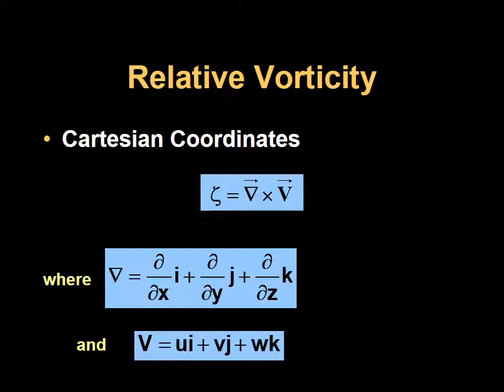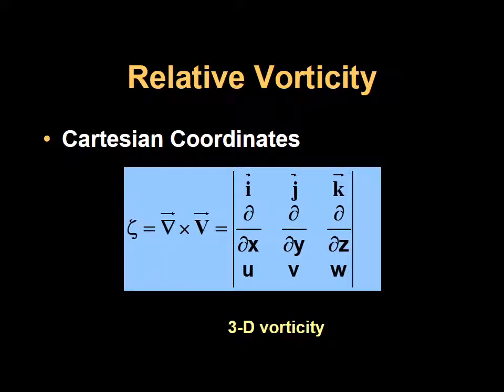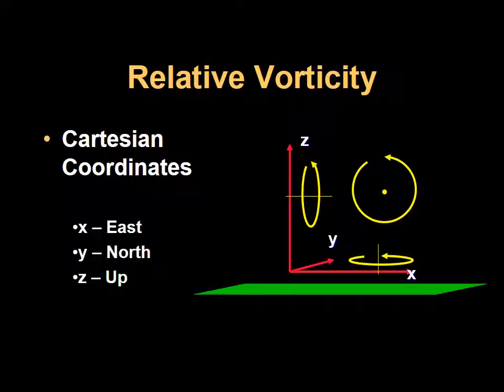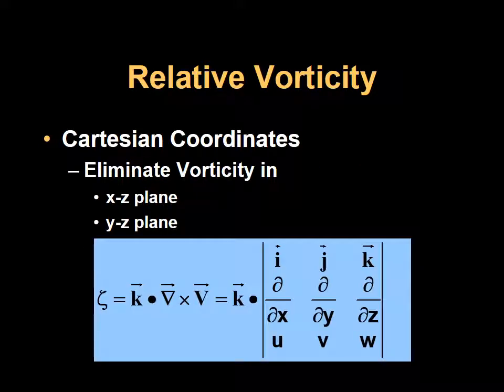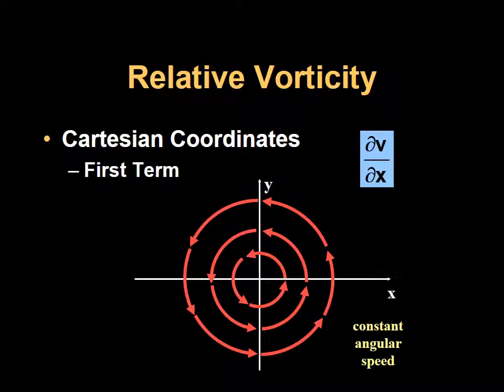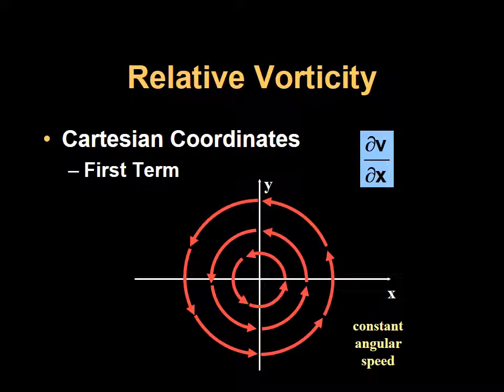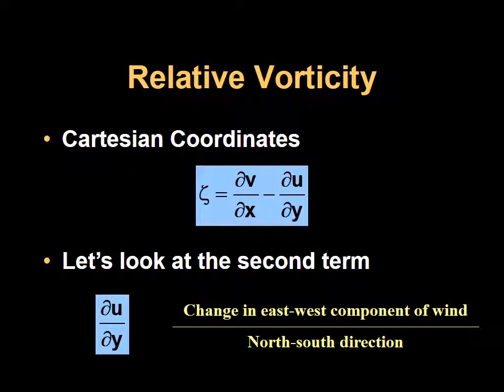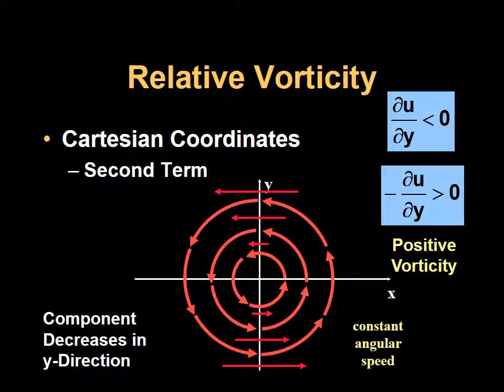ATSC 210 Kinematics Part 5- Relative Vorticity - Cartesian Coordinates